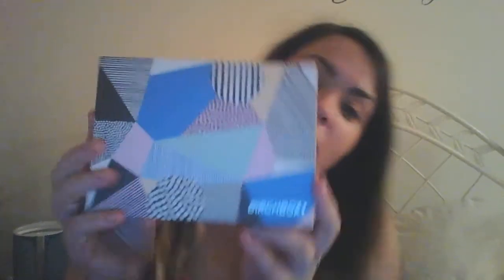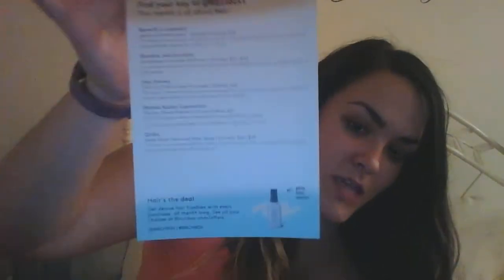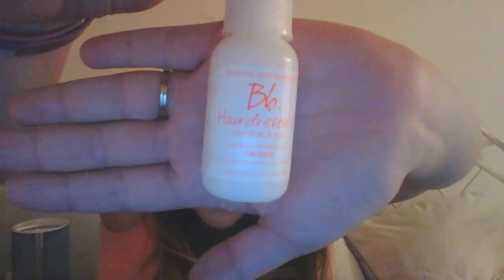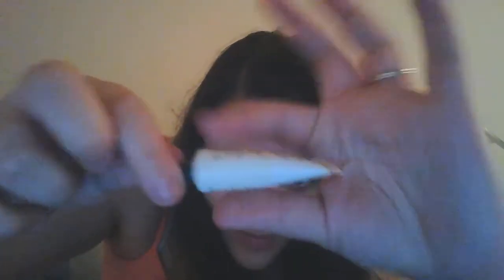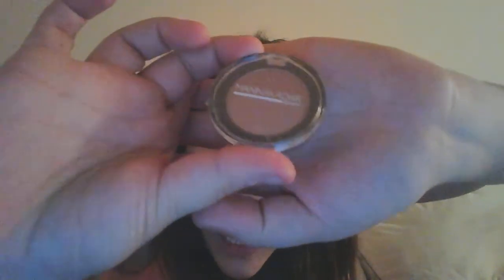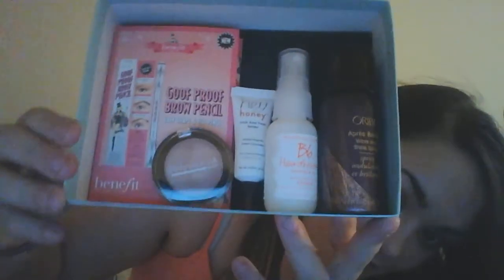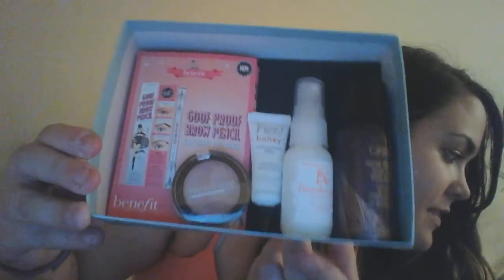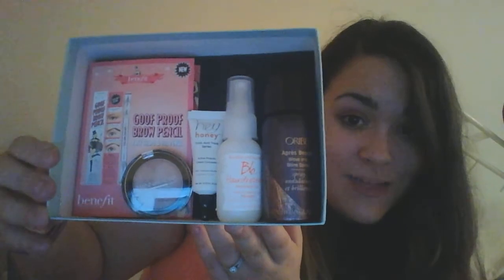August 2016 Birchbox Unboxing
W H A T S   I N   T H E   B O X
- Manna Kadar Cosmetics Day-Dream Palette (Fantasy)
- Benefit goof proof brow pencil 01
- Hey Honey Trick and Treat Cream Concealer
- Bumble and bumble. Hairdresser’s Invisible Oil Primer
- Oribe Après Beach Wave and Shine Spray

S E P H O R A    P L A Y

I N F L U E N S T E R

E R I N     C O N D R E N ($10 off)

G L O S S Y B O X

T A R G E T

D A I L Y G O O D I E B O X

S M I L E Y 3 6 0 (invite to join)

B Z Z A G E N T (invite to join)

G L A M B O T ($5 credit to your account)

for $20 off your first ride using Uber or get $100 when you sign up to drive

for $20 off your first trip!

Cherrytwist881